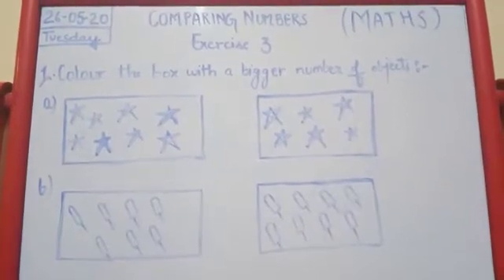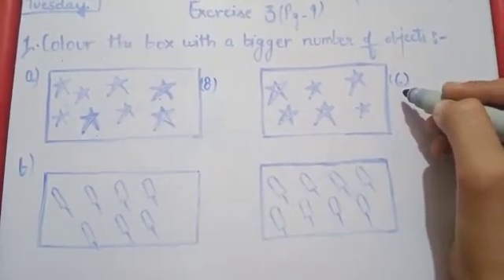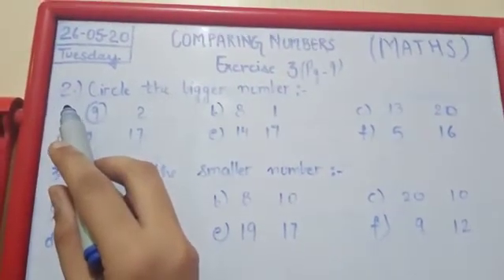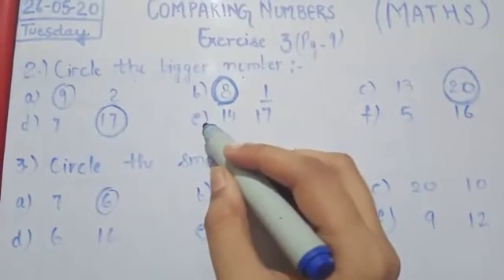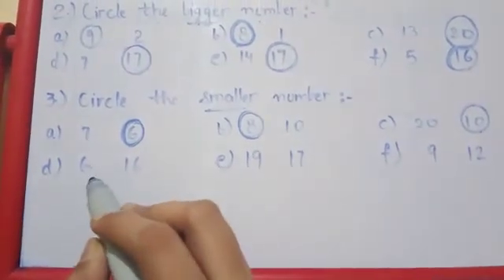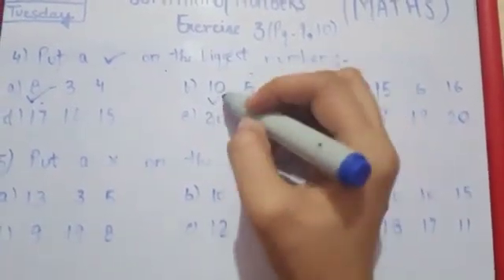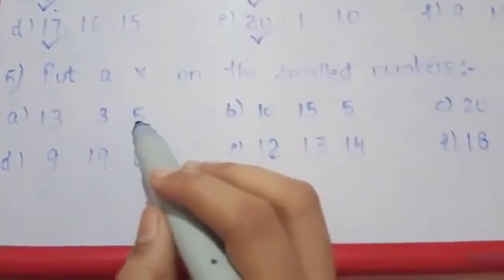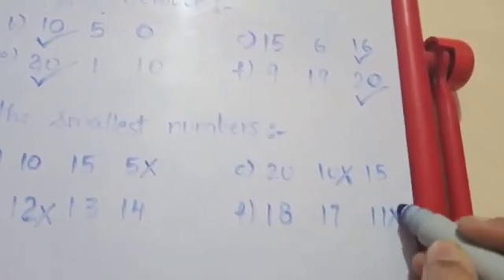Grade 1 Maths Topic : Comparing Numbers (26/5/20)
Chapter 1 by Ms.Vidushi